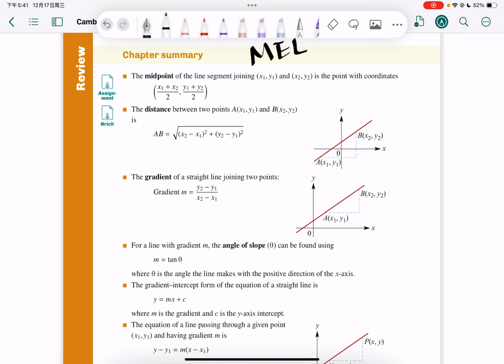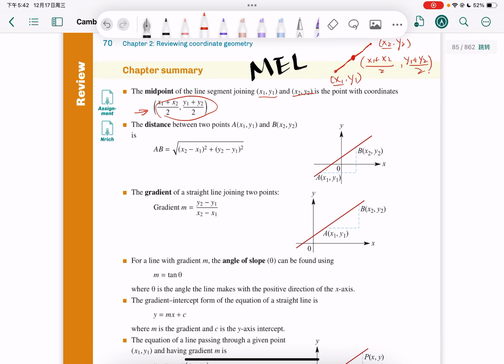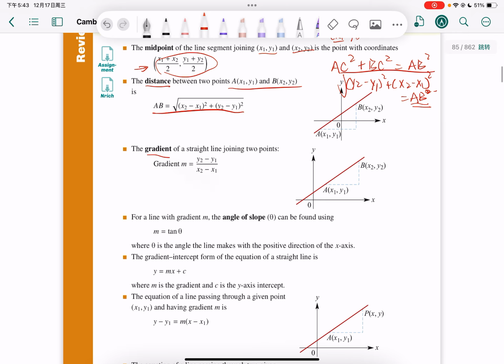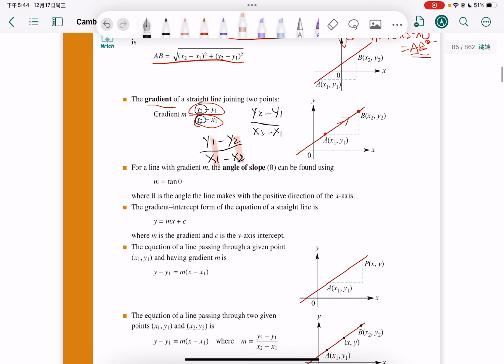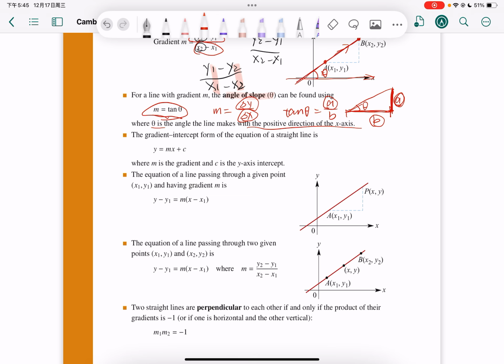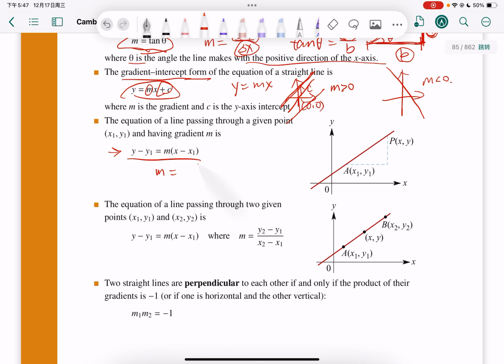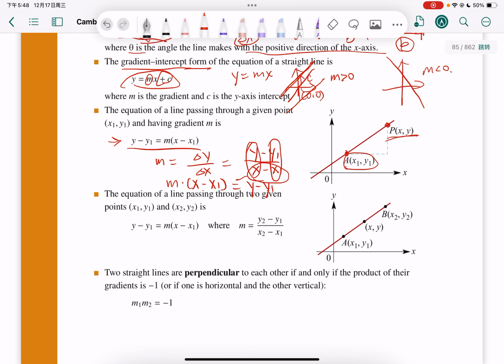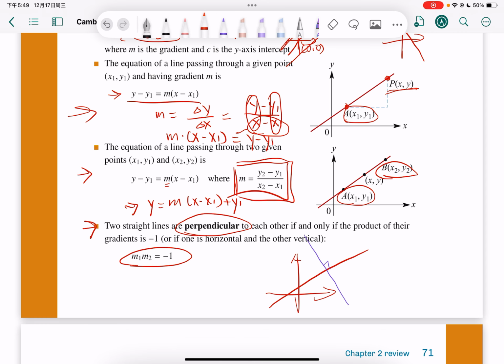Expression of a straight line chapter 2 summary VCE math methods unit 1&2